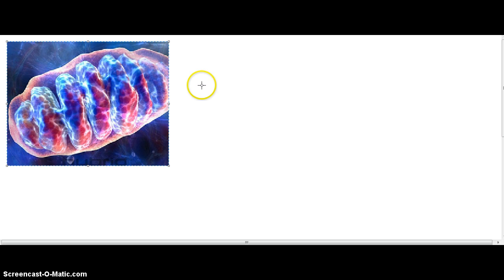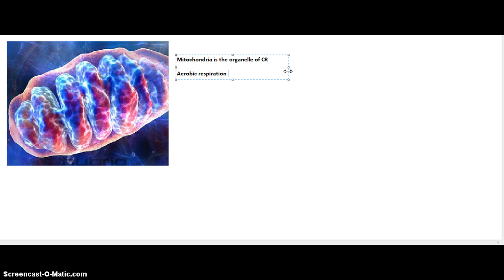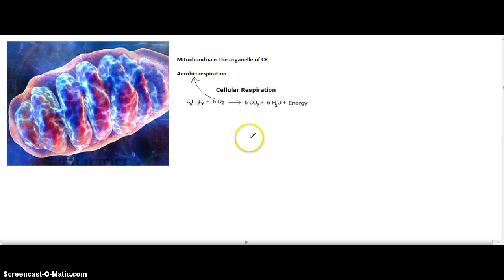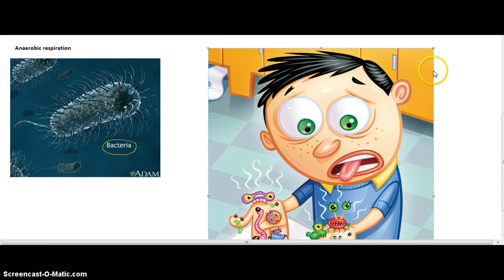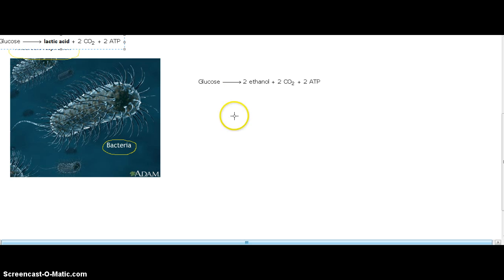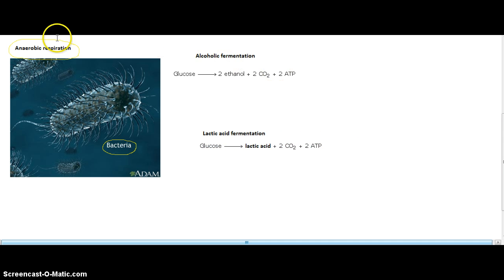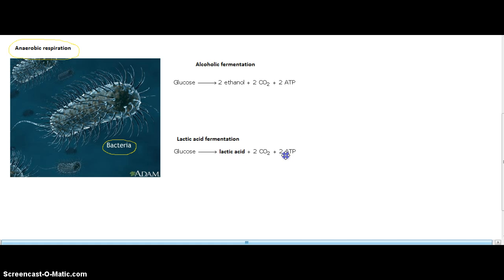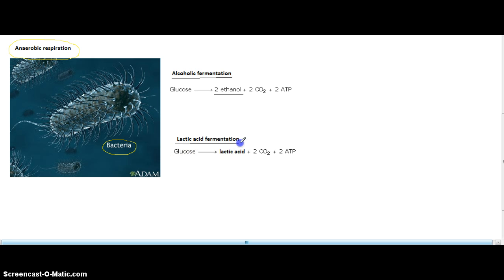Aerobic and anaerobic respiration part 2